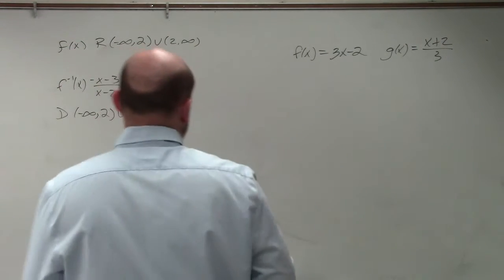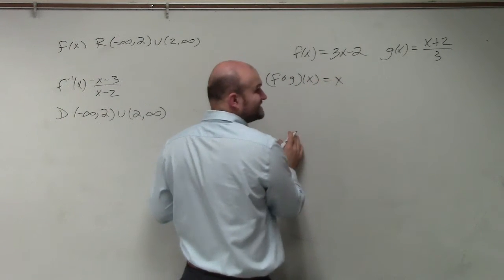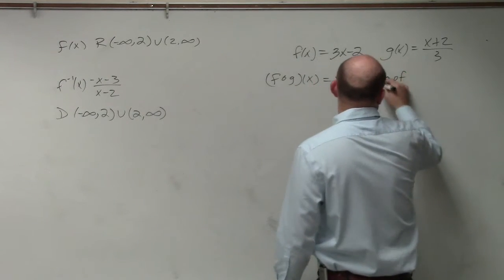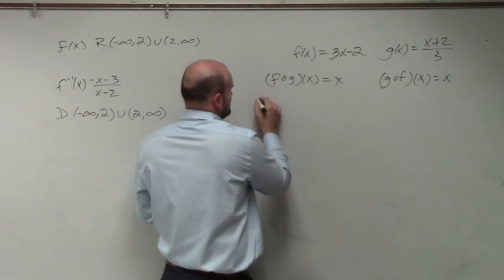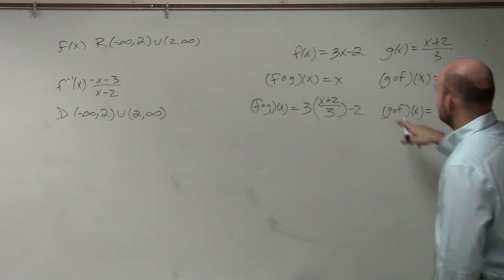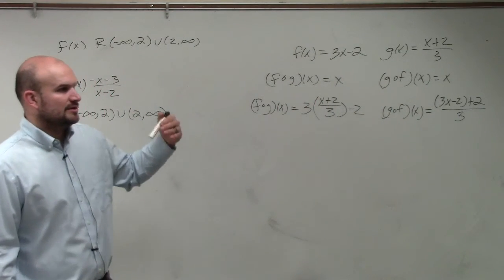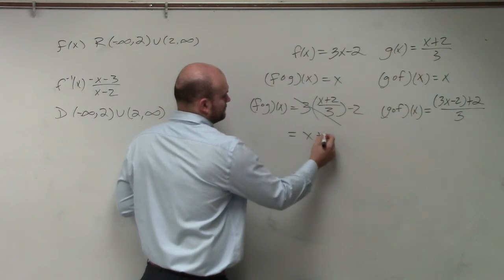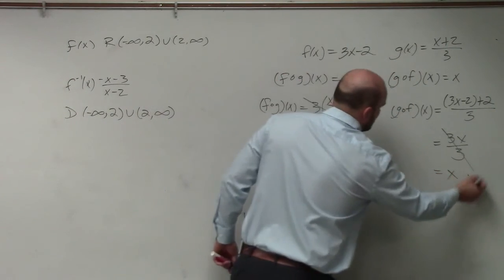Learn how to prove two functions are inverses of each other